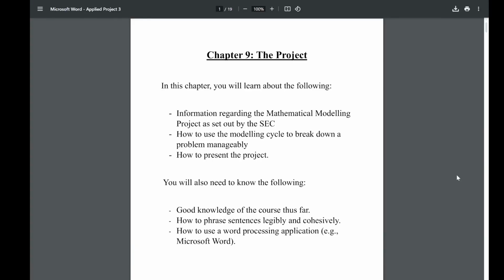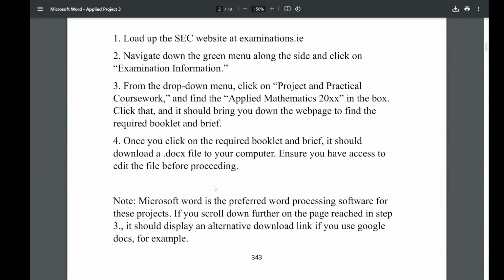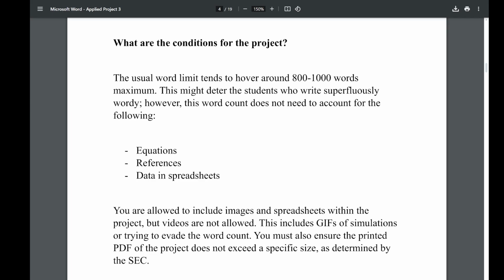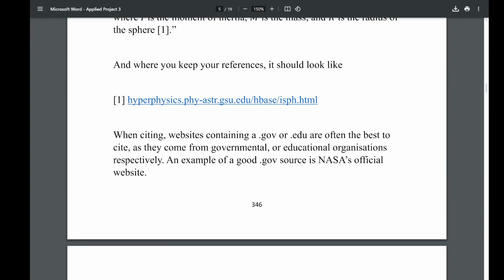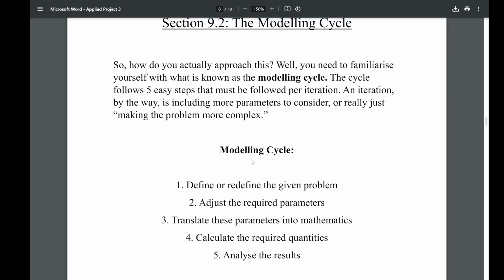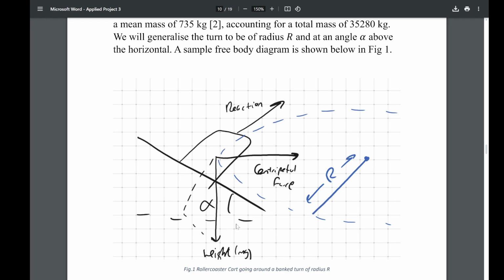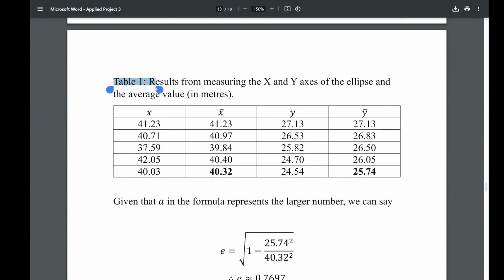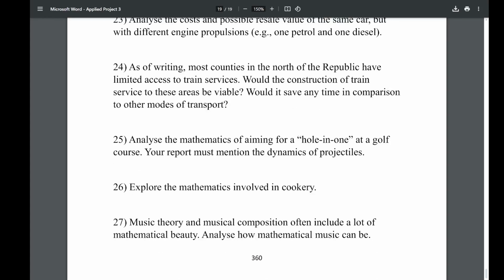Applied Maths Project: Tips and Tricks to achieve a H1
The Applied Maths project is brand new to the course, and as a result, not many teachers are that thorough in explaining the nuances of the project. I hope this video highlights some key details for you, the student. Despite the length, it is a video designed to be straight and concise in explaining the project.